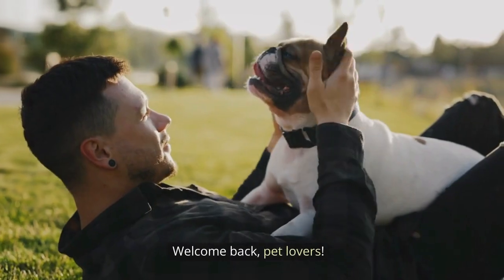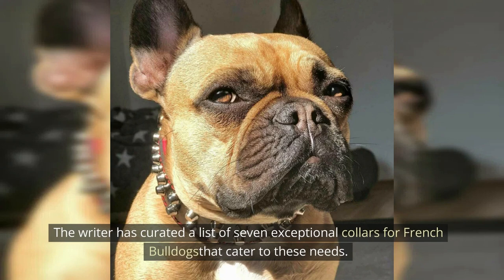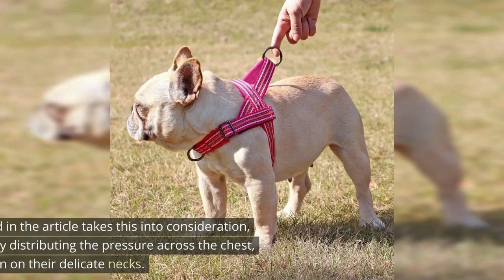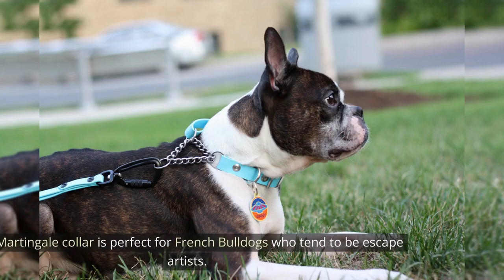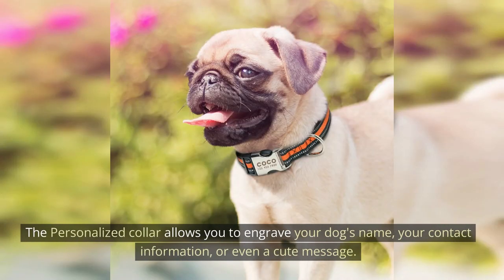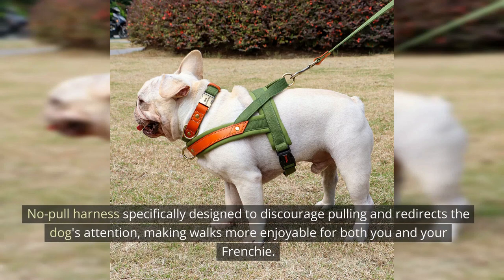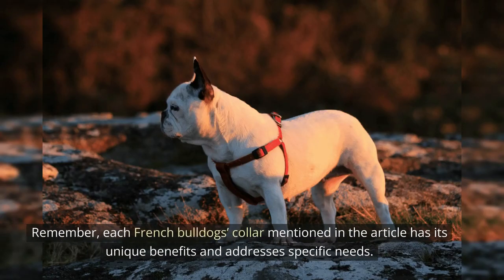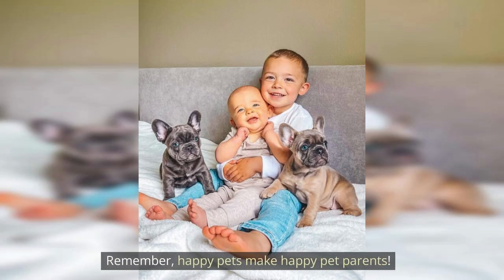7 Best Collars for French Bulldogs: Top Picks for Style and Comfort!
French bulldogs are popular for their affectionate personalities and adorable looks. But finding the perfect collar for these pups can be tricky. With so many options out there, it can be tough to know where to start. That’s why we’ve compiled a guide to the 7 best collars for French bulldogs.

Blue-9 Balance Harness
Kurgo Tru-Fit Smart Harness
Soft Touch Collars Luxury Leather Padded Collar
Mighty Paw Martingale Collar
GoTags Custom Embroidered Collar
Blueberry Pet Classic Solid Color Collar